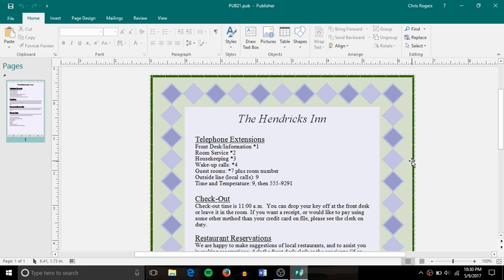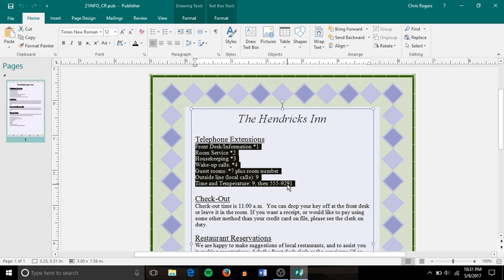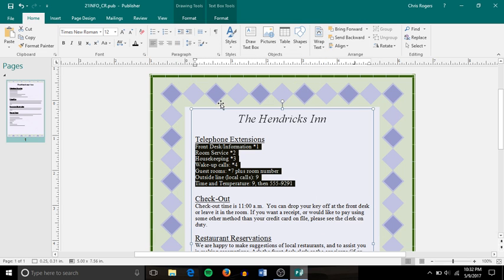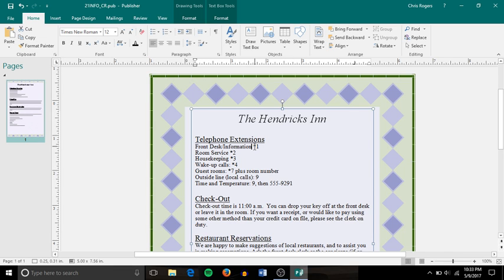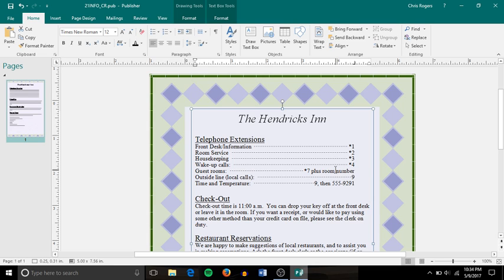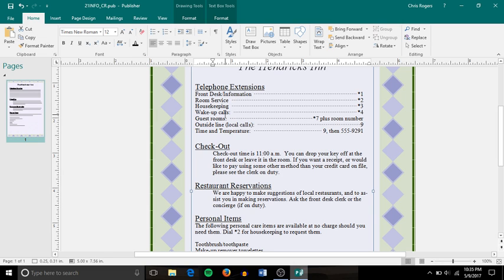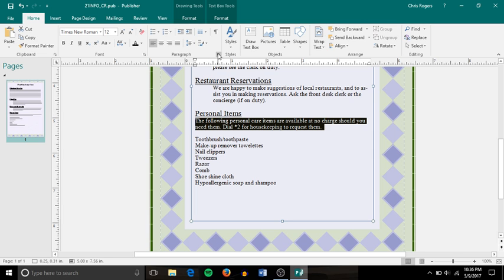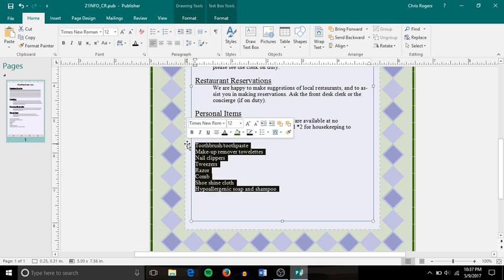Publisher Ex 21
Step by Step guide to completing Ex 21 Part 1 & info to start OYO.